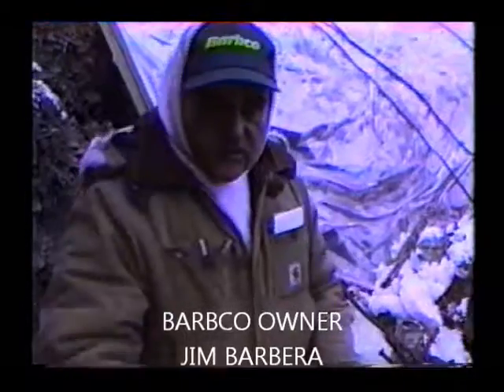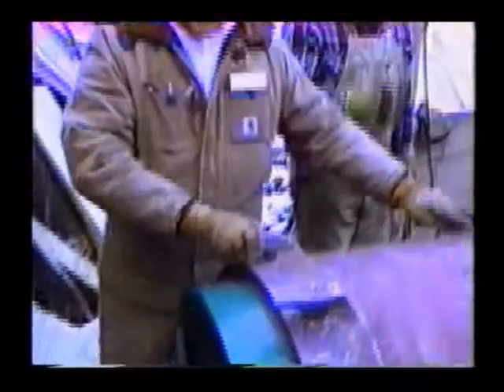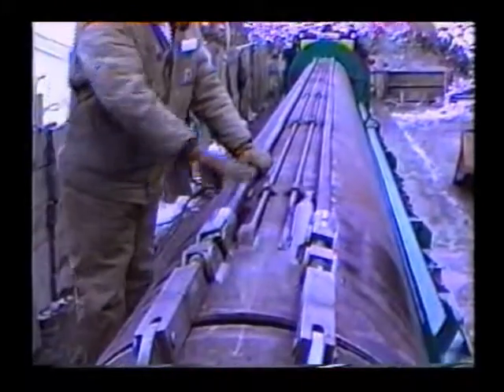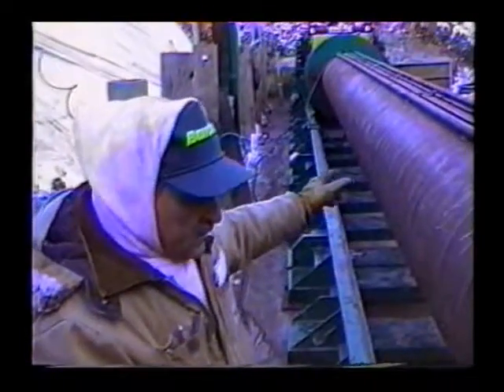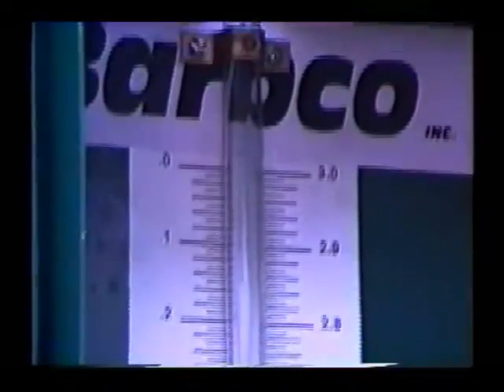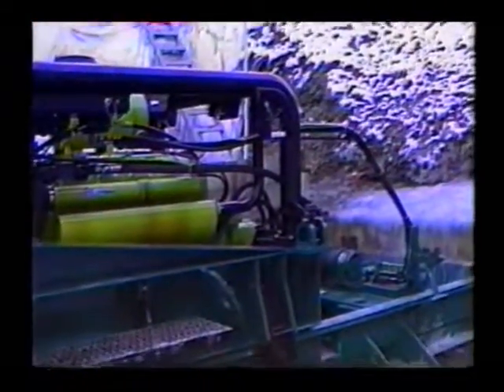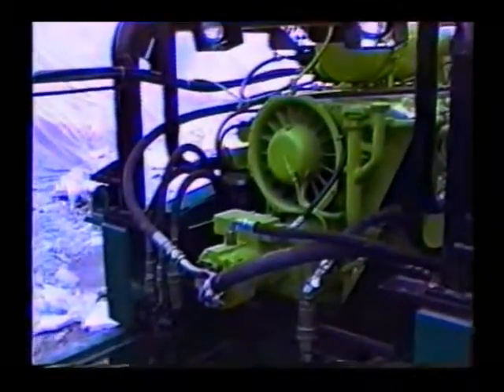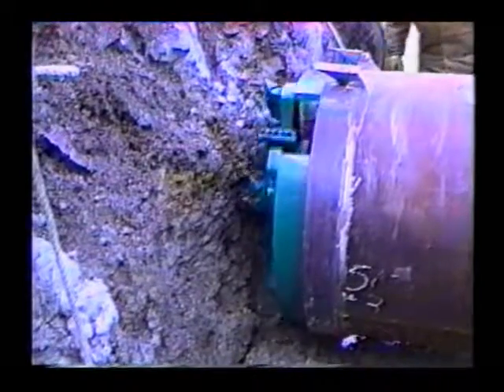Barbco Inc. 1995 Record Auger Bore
A classic tape of Barbco's 60/66-1MHD being operated for a record bore of 870 feet back in 1995. This bore was completed in Beaver County P.A.